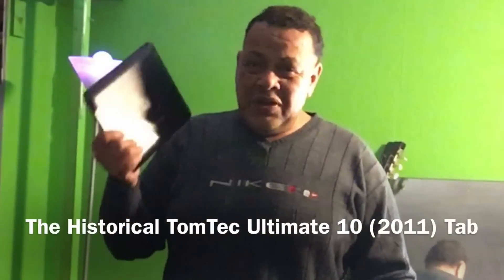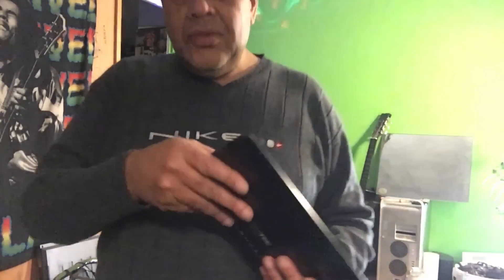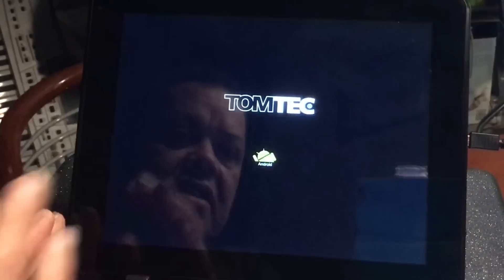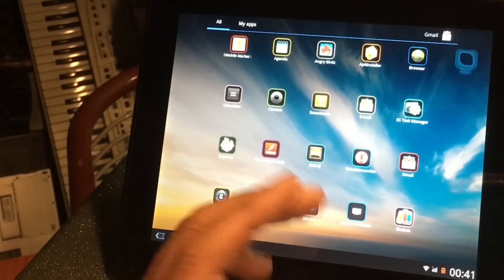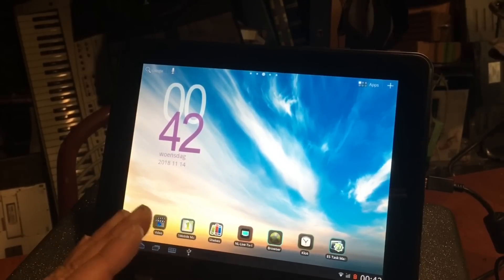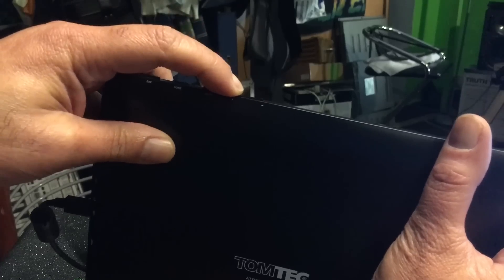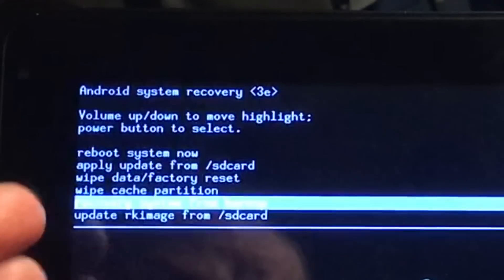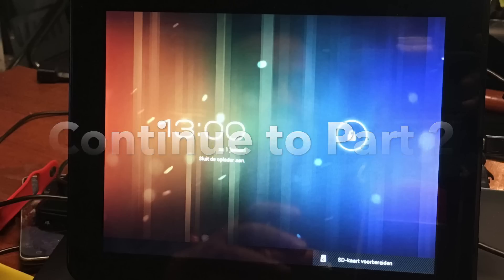Historical Part 1 : Found 2011 Tomtec Ultimate 10 Tablet for 10 bucks - Hard reset fix - Tips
I found a in mint state TomTec Ultimate 10 Tablet
and its in full original state with power supply for 10 bucks 🖖😆

I had good reasons to buy it and we start a new journey ..

In part 1 How to use TomTec ultimate without power charger with 0% Battery 😂

Also how to get into recovery and do a repair
if needed if the thing hangs , many complain about it ..
so most things we gonna try 🖖😎

I will get a charger and then we gonna upgrade this
still being on Gingerbread Tablet ..to a higher build with greatful thanks to Da Buzzz and his friends ..
Toppers heten en dames geweldig dat meeste links
gewoon nog werken na bijna 6 jaar - ik ga ze ook
bewaren apart ..

History :

This tablet was sold at part Smit and was sold for
199 euro ,

Its powered by Rockchipn and is very nice gor it’s time .

Music score by Youtube Audio lib
Video Channel48
With and by Puck Darlington (c)2018